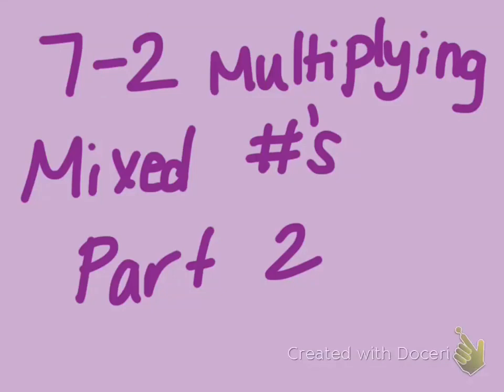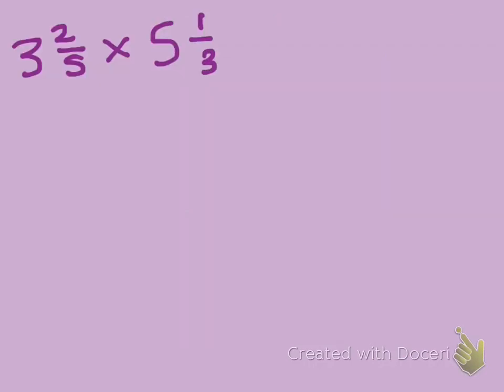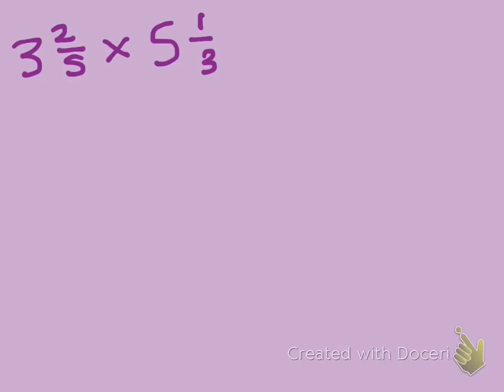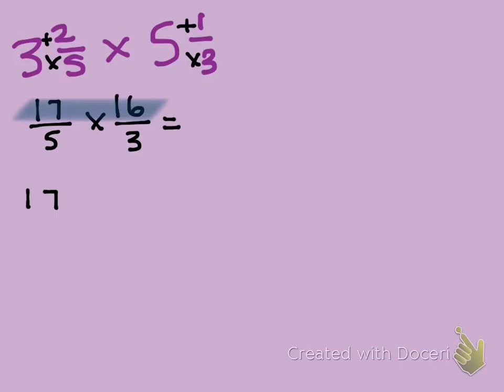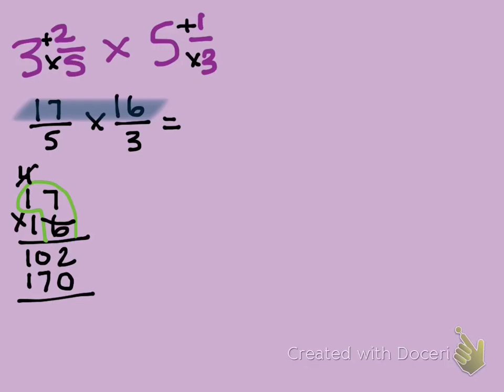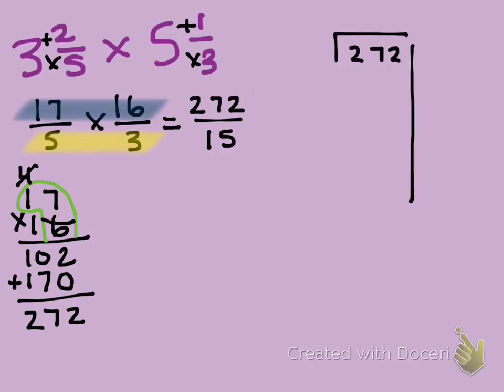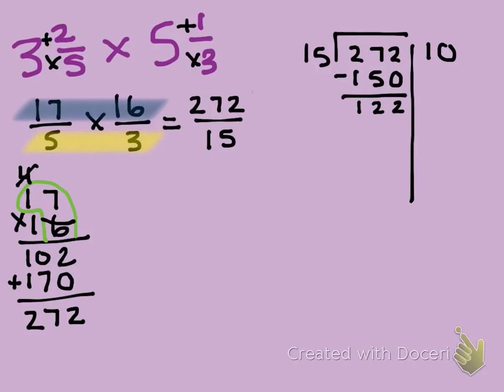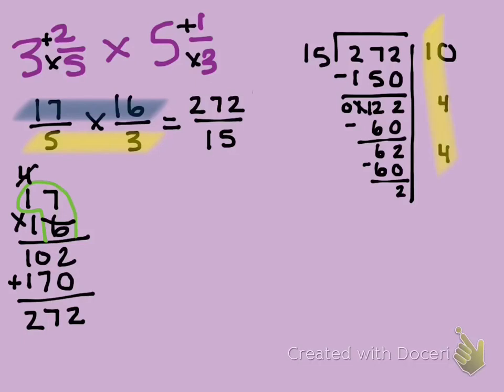5L 7-2 Multiplying Mixed Numbers